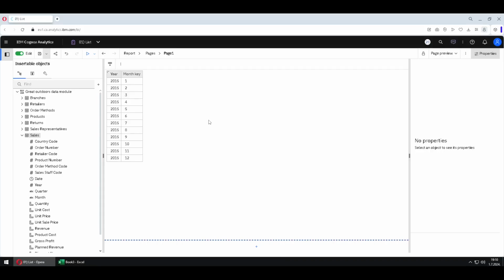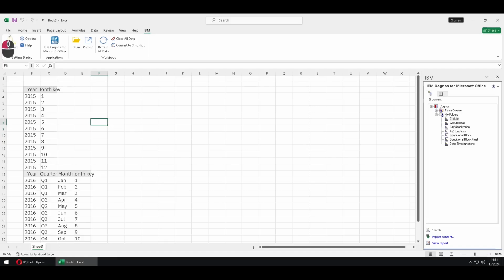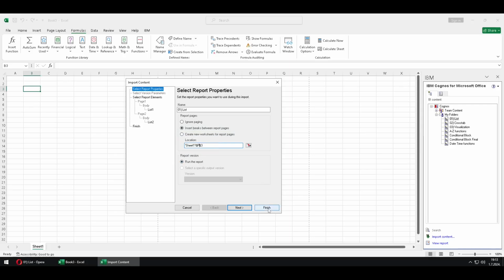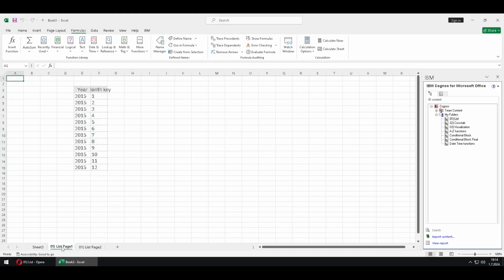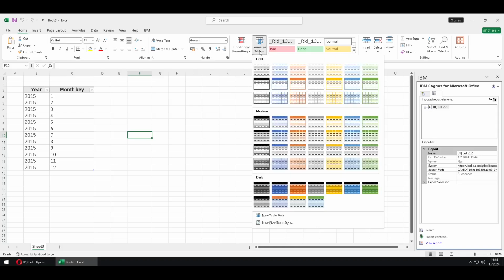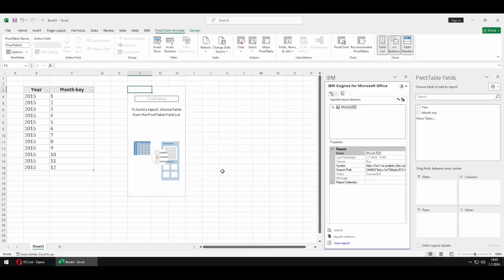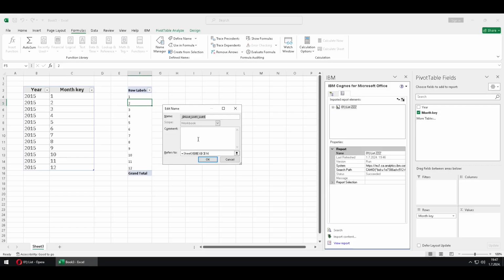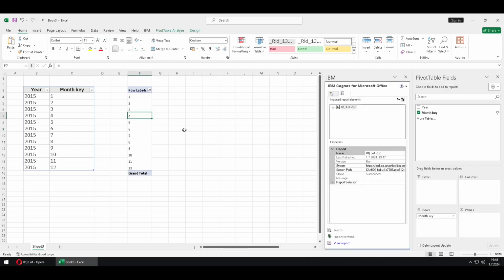710 Importing Cognos lists in Excel, and Named table problem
We will see how we can import lists into Excel with Cognos for Office. Lists can be imported as named ranges, but it is also possible to import them as named tables.